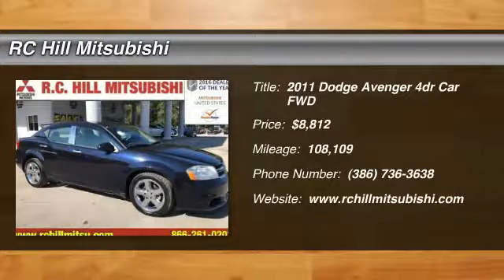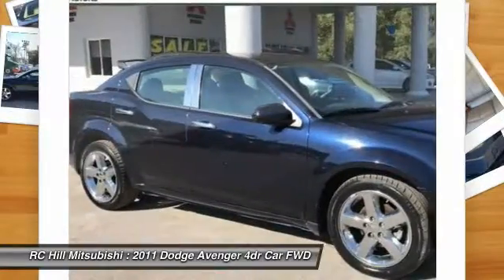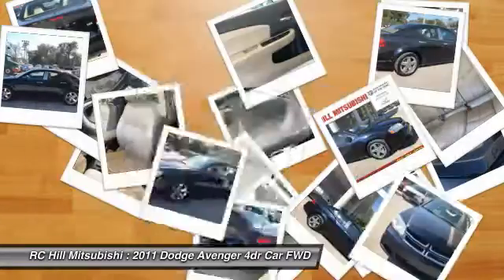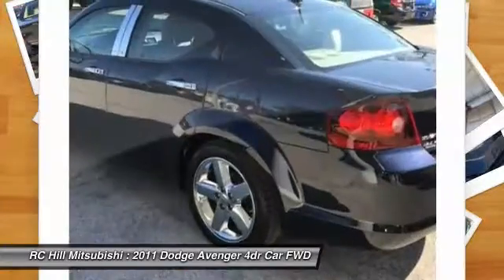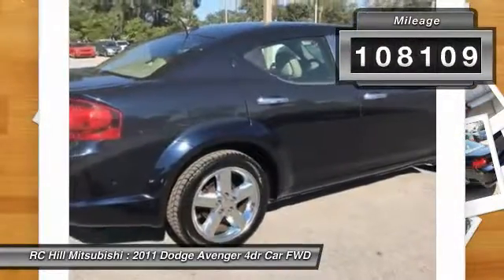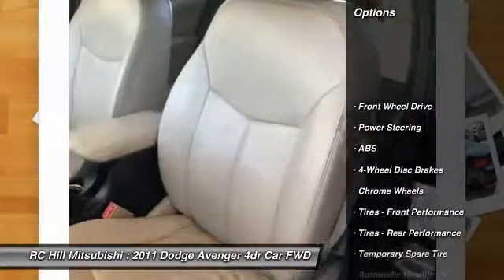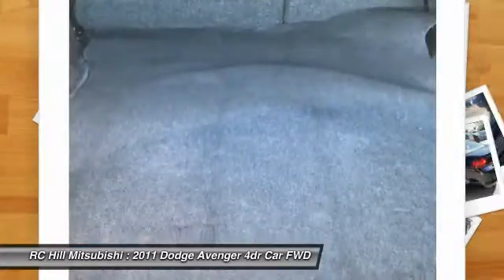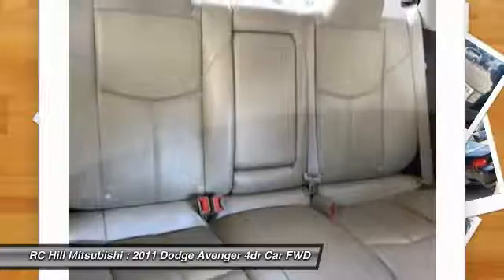2011 Dodge Avenger DeLand Daytona Orlando BN554047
2011 Dodge Avenger Lux - $8812

**2011 DODGE AVENGER LUX, 3.6L V6, ** POWER SUNROOF, ** LEATHER SEATING, ** FLORIDA CAR, ** LOCAL TRADE-IN, ** CLEAN AUTOCHECK, ** HEATED SEATS. Flex Fuel! ** PASSED OUR MULTI-POINT SAFETY INSPECTION, PRICE INCLUDES OUR COMPLIMENTARY Worry Free 3 MONTH WARRANTY and A FREE AUTOCHECK vehicle History Report. Second key, floor mats, or owner's manual may not be available on all pre-owned vehicles. We will be happy to obtain extra ones for you at our Dealer cost. WE SMART PRICE OUR INVENTORY, OUR BEST PRICE IS UP FRONT- NO NEGOTIATIONS NECESSARY. PLUS, OUR SALES STAFF IS NON-COMMISSIONED WHICH MEANS, NO PUSHY SALESMAN. IT'S A VERY FRIENDLY ATMOSPHERE. You deserve a No-Bully car buying Experience. Are you still driving around that old thing? Come on down today and get into this wonderful-looking 2011 Dodge Avenger! This superb Dodge is one of the most sought after used vehicles on the market because it NEVER lets owners down.